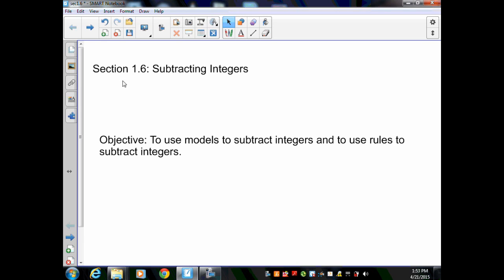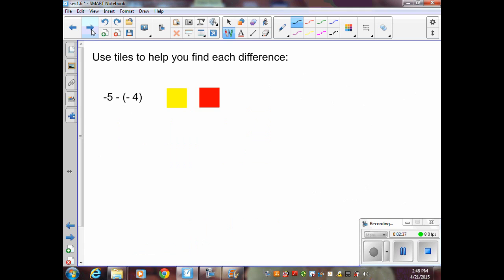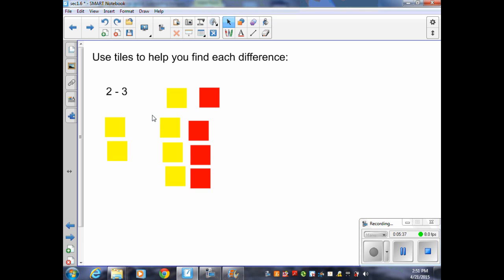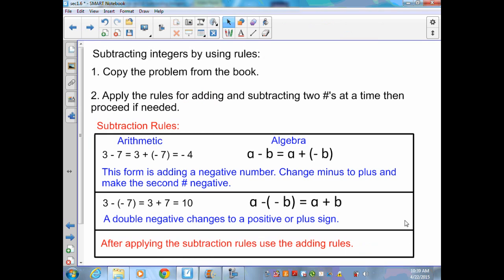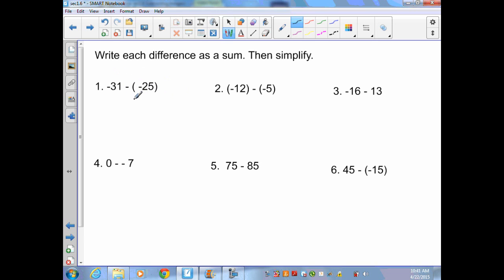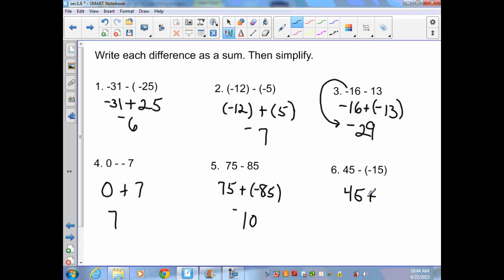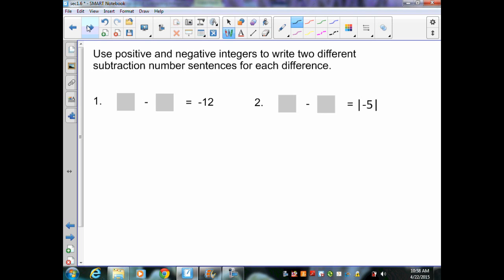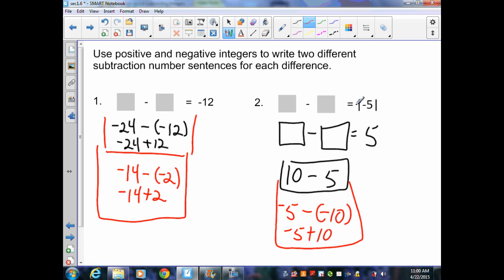Pre Algebra sec1 6 Subtracting Integers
Subtracting integers by modeling and using rules.